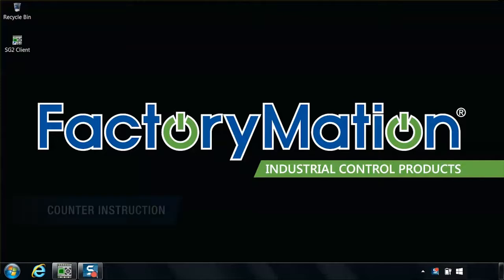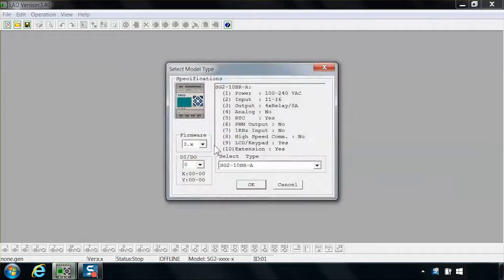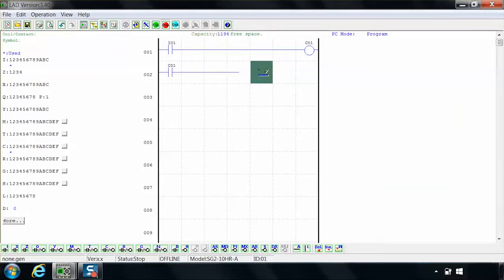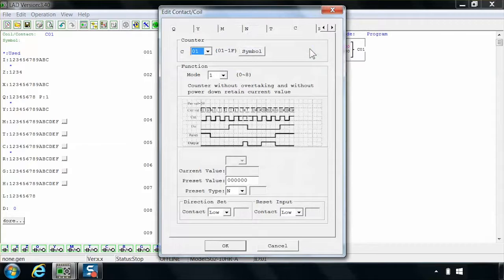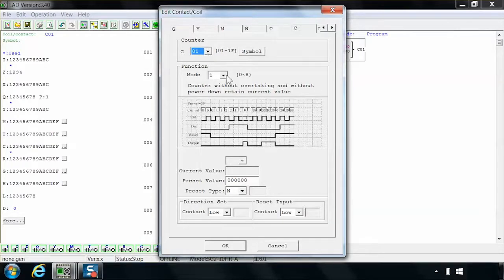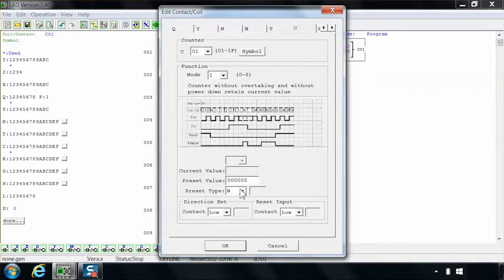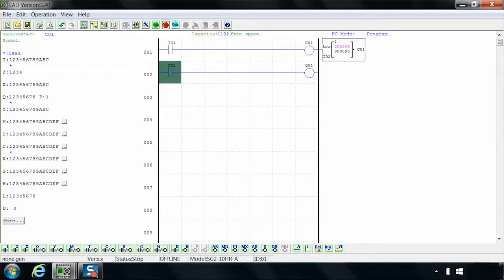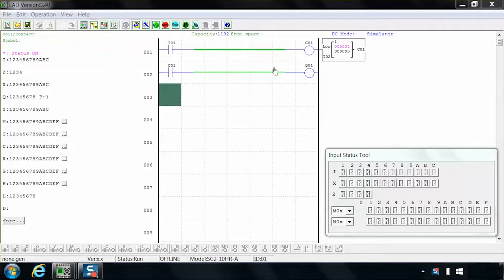AN-SG2-015: Counter Instructions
A Counter Instruction will be used to monitor an input and activate an output coil after a certain number of events. We will be using the SG2 Client V3.4 software and Windows 7. Examples will be shown using the Ladder Logic program with the SG2-10HR-A model.